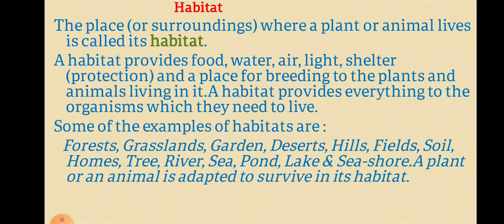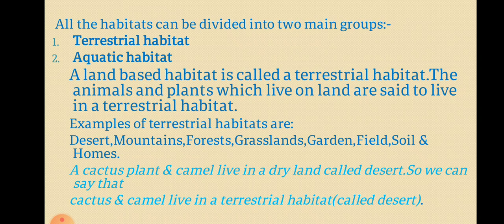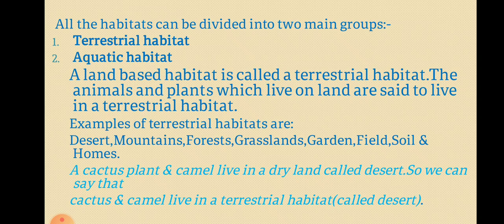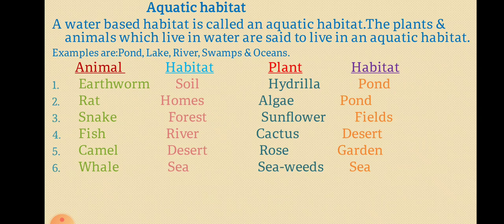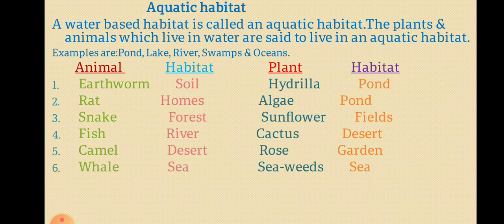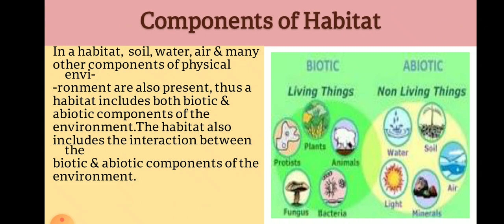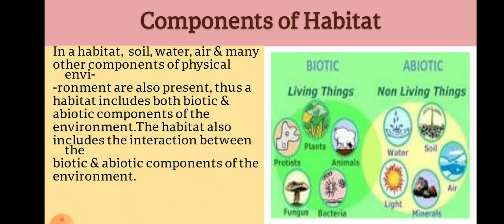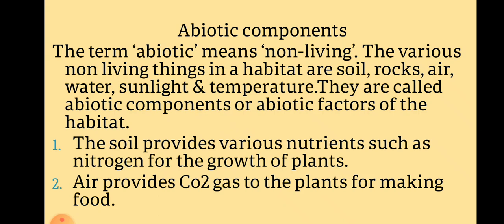Habitat and Its Components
Class:6th             Subject:Science